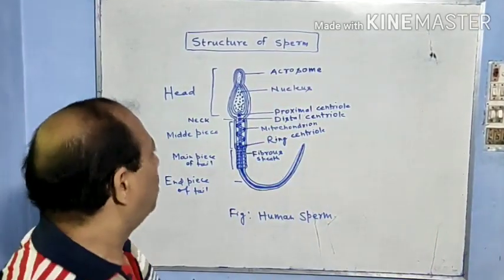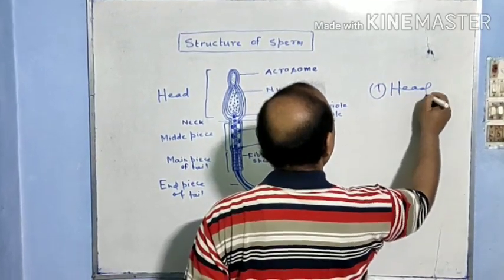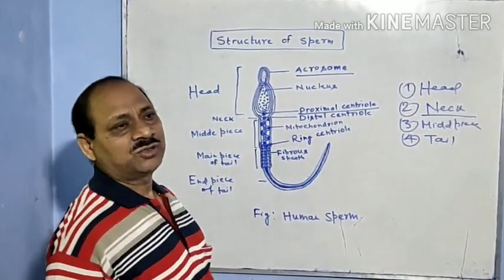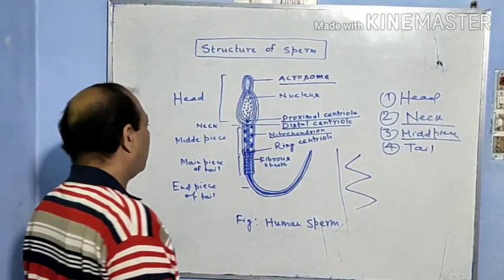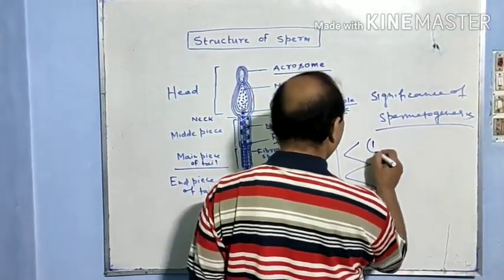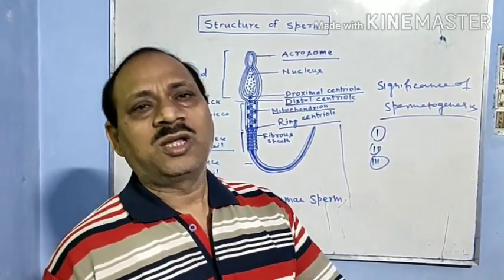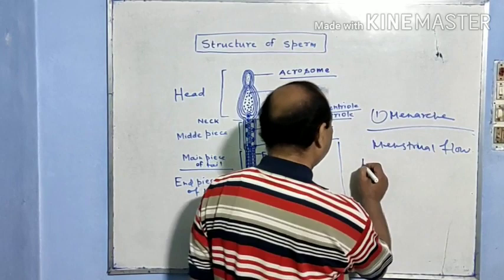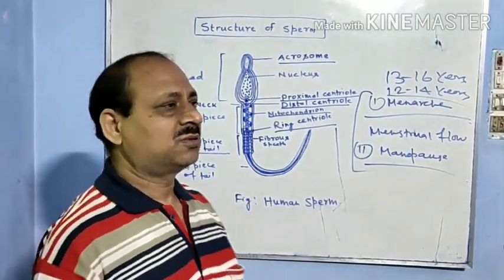Structure of sperm class 12th biology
if you don't watched my previous videos links are given below

And yes don't forget to press🔔icon for never miss new updates from my channel .

If you have any suggestions comment in comment section